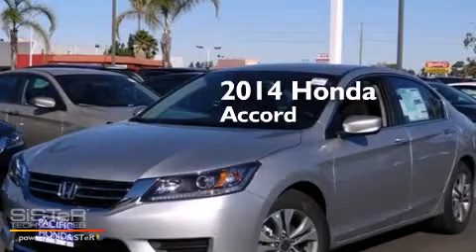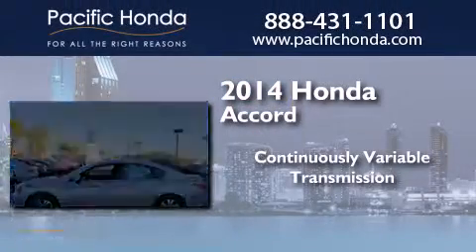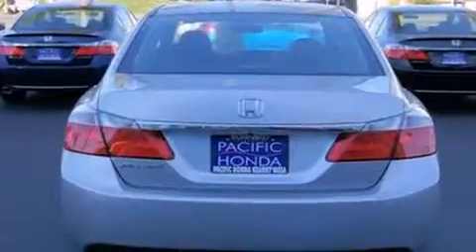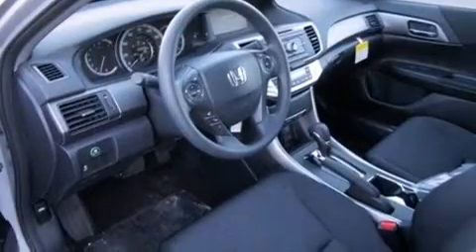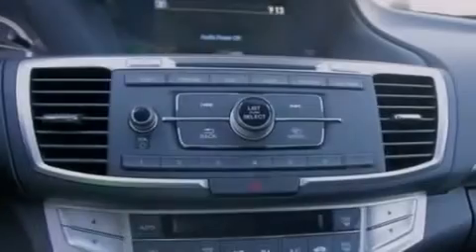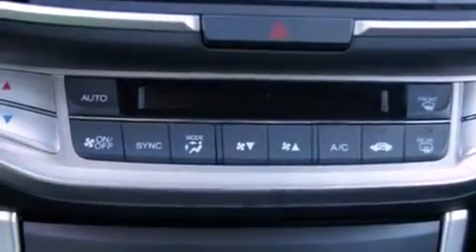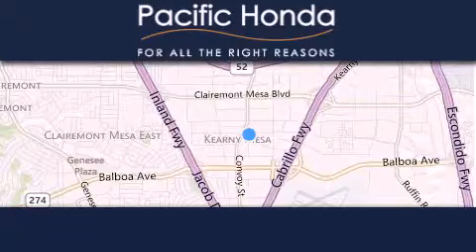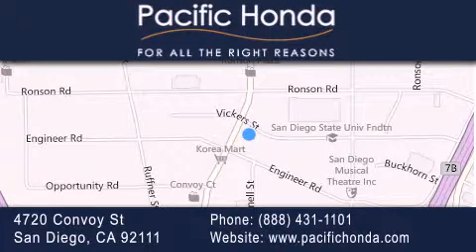2014 Honda Accord San Diego CA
We have been honored to serve the San Diego CA area , we promise that your experience at our dealership will exceed your expectations ! Year : 2014 Make : Honda Model : Accord Engine : 2.4L 4 cyls Trans . : CVT (Continuously Variable) Exterior : Silver Miles : 10 Stock : 141509 Pacific Honda 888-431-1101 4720 Convoy Street San Diego , CA 92111